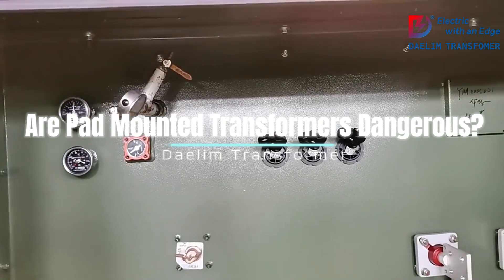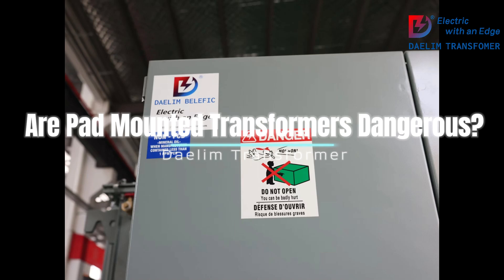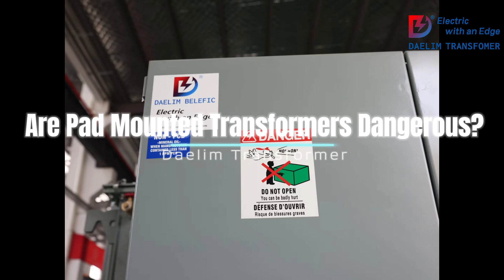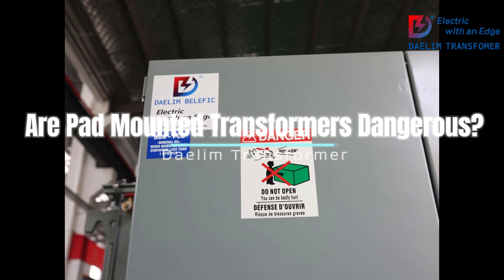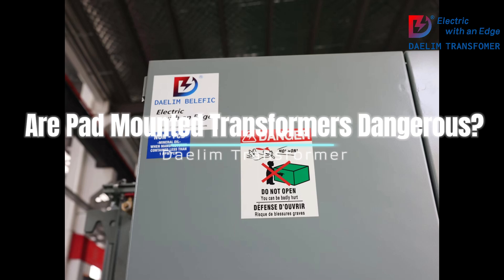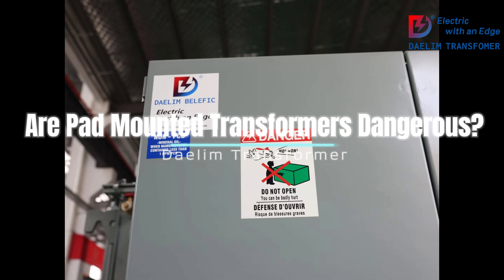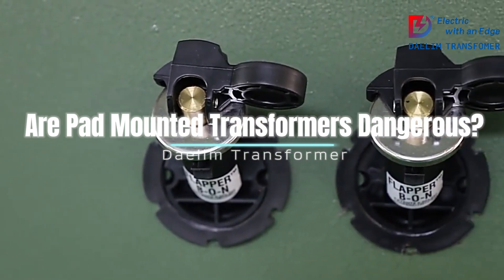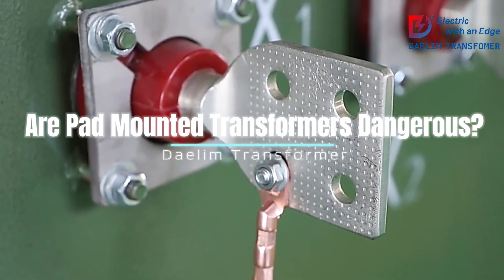Are Pad Mounted Transformers Dangerous？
The pad-mounted transformers can be dangerous if mishandled, they are generally safe due to their design, construction, and the safety protocols in place. By following the outlined safety measures, you can significantly reduce the risks and ensure that these transformers operate safely within your community.

We are committed to promoting the sustainable development of green energy in North America and actively introducing cutting-edge technologies and innovative solutions. At the same time, we will vigorously support the progress of new energy vehicles and related substation industries to comprehensively improve the convenience of new energy vehicles. We will unwaveringly contribute to the realization of sustainable development goals and inject new vitality into the environmental protection cause in North America.